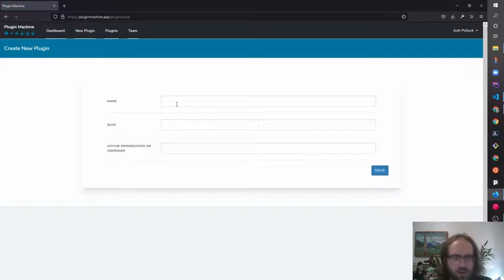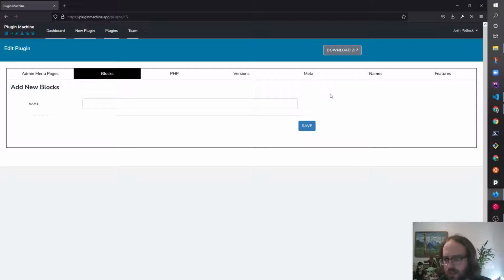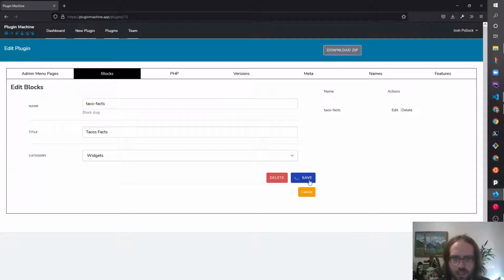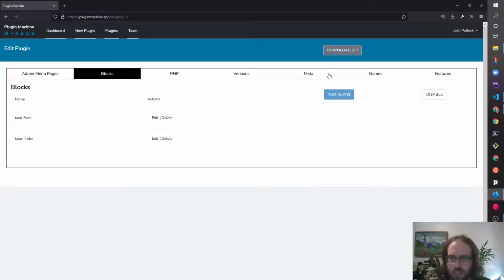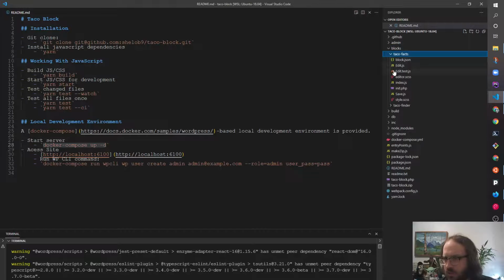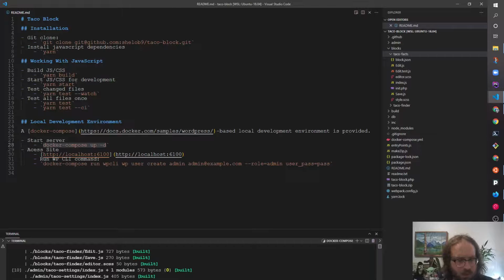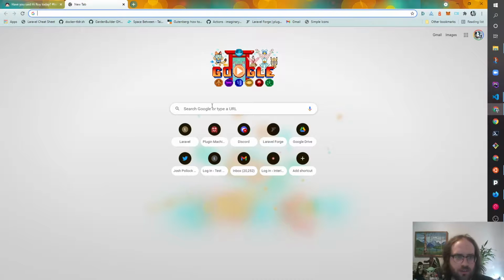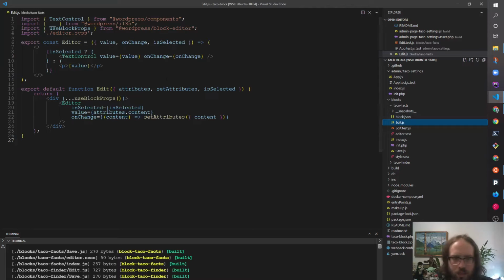Creating WordPress Block Plugins With Plugin Machine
How I start WordPress block plugins using Plugin Machine. This video shows how to create a plugin using Plugin Machine and shows a little of how I like to build Gutenberg block plugins with React.

Links I mentioned:

- Setting up WSL2 for WordPress Development in Windows. Blog post